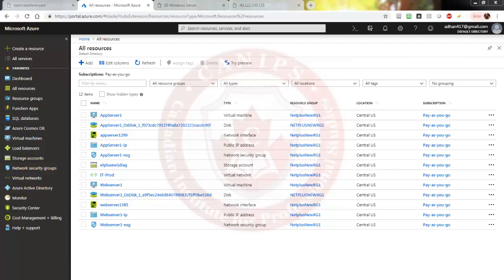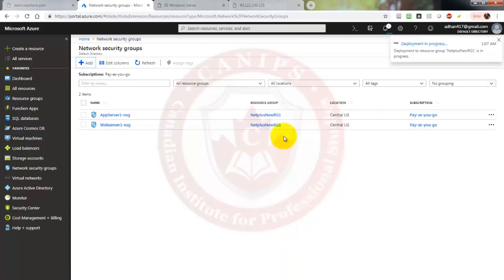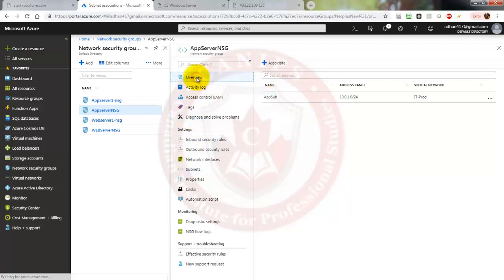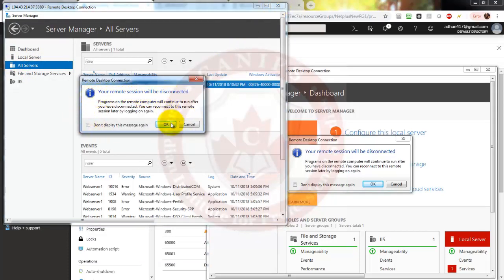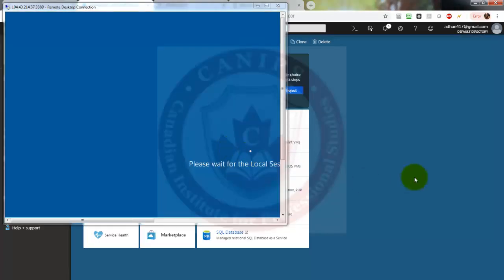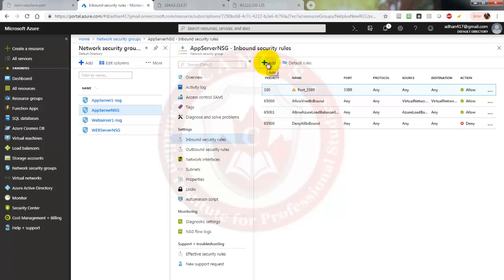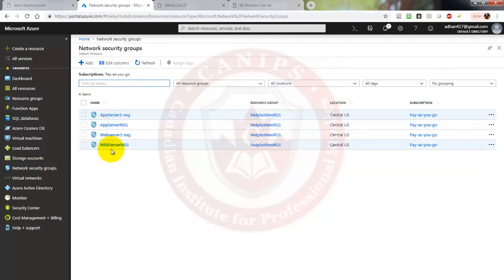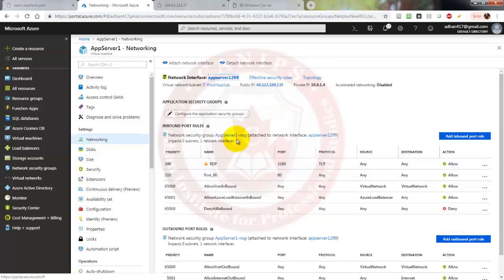Microsoft Azure 09 Creating Network Security Group Firewall